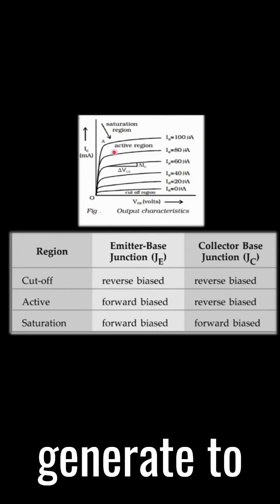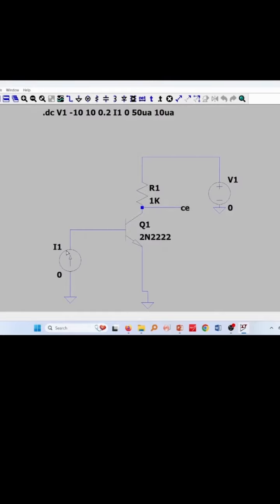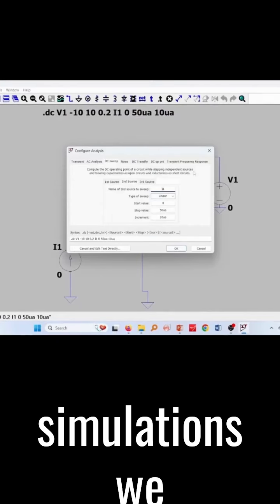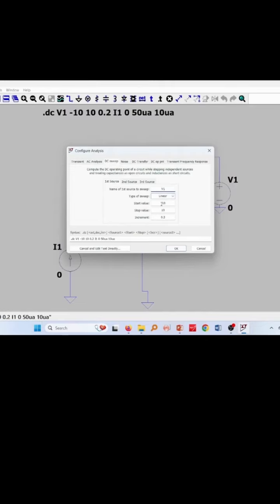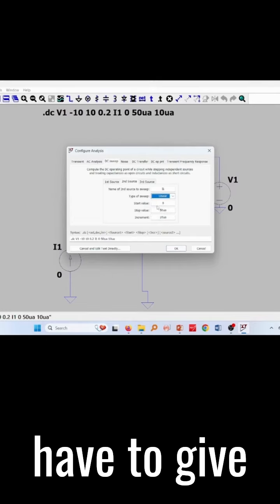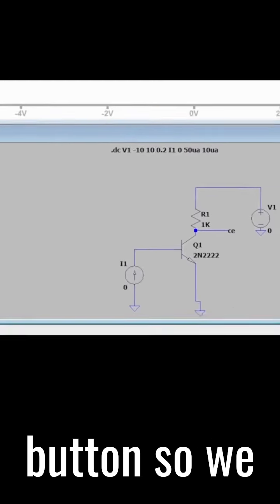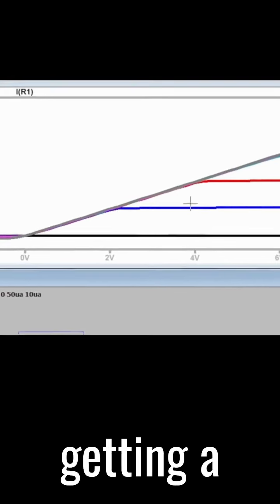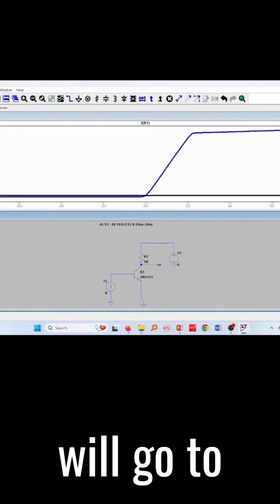Transistor characteristics using LTspice